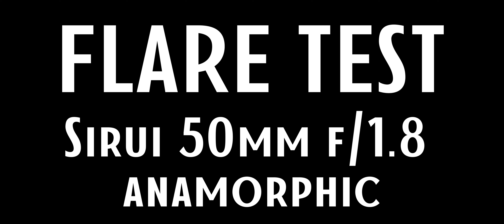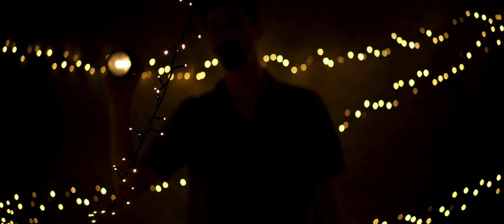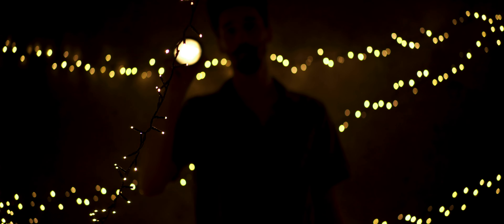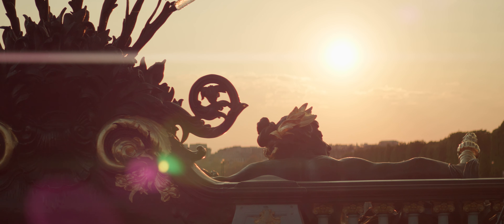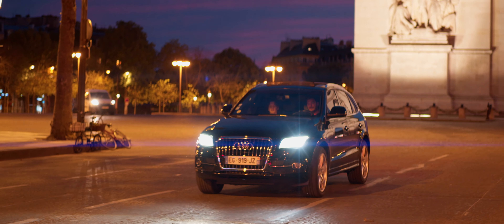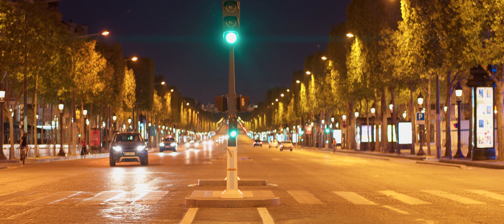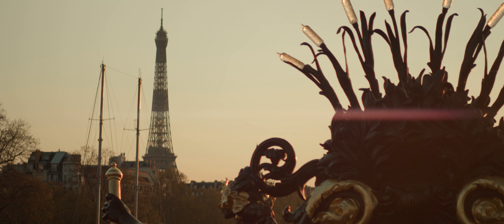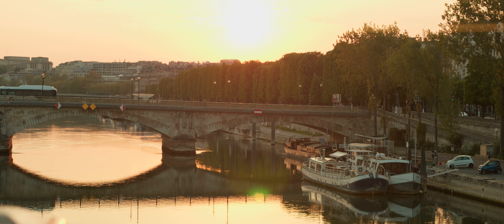FLARE Testing Sirui 50mm f1.8 anamorphic 2.0 (Pocket 4k and A7iii)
So I got to really test out the flare of the new coating on the newly released 50mm f1.8 Anamorphic lens from Sirui !
I took it out in Paris for a spin and boy do I like the flares of this little guy.

I shot it with the Blackmagic pocket 4k and the Sony A7iii and A7riii also.
PS you can shoot on the full frame you just have to crop a bit after.

They have changed the coatings and fixed the flare alignement (now they are straight). The flares used to be super pronounced and blue and would really easily flare from any light source.

I want to thank Sirui for lending me this lovely lens and I now have to convince them to sell it to me cause I do not want to send it back.

To order this lens now is a bit tricky cause they have to first ship the lenses all their kickstarter backers but you might be able to place an order in.